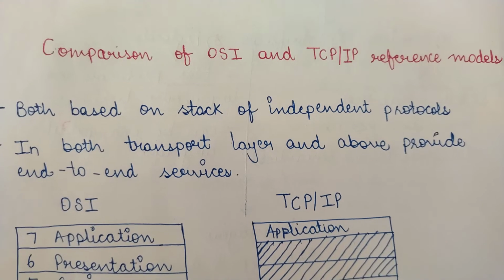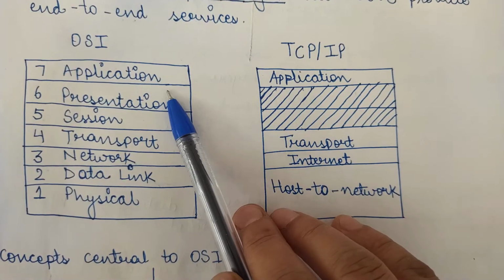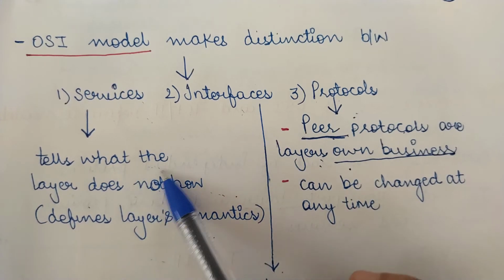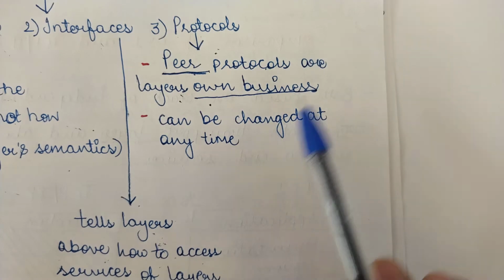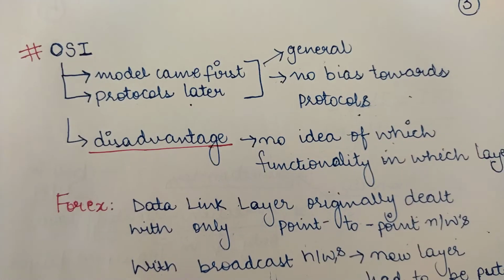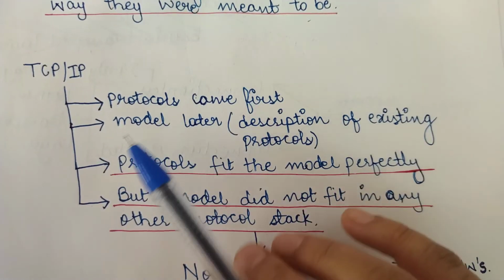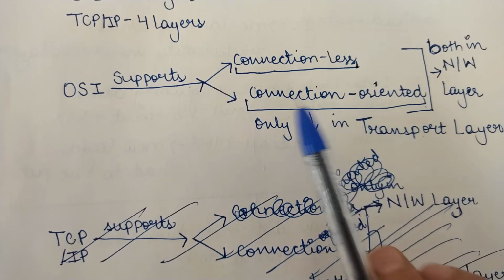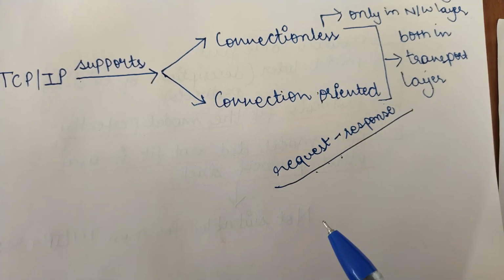Comparison of the OSI and TCP/IP reference models|OSI vs TCP/IP